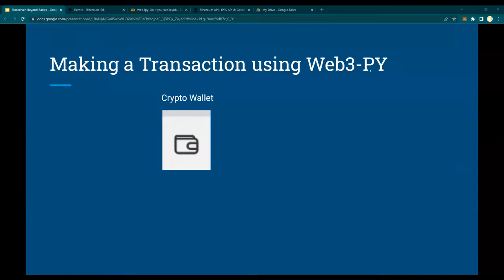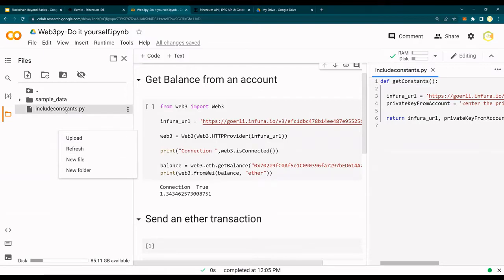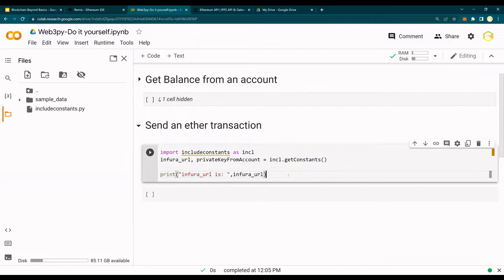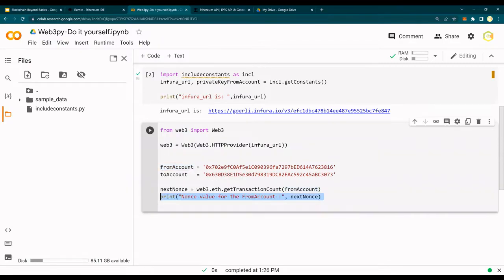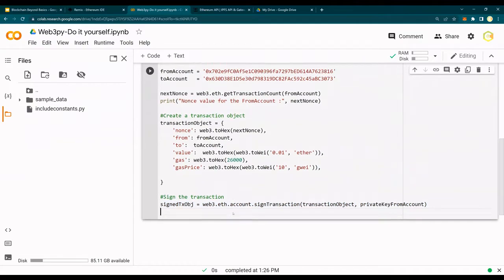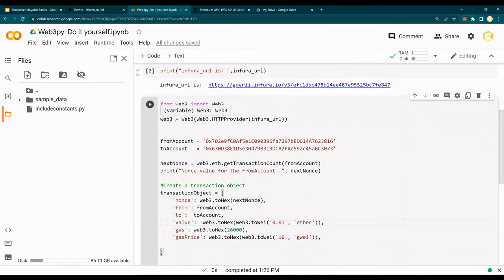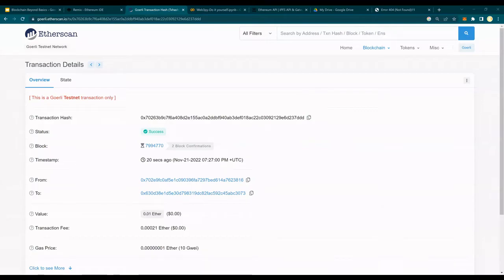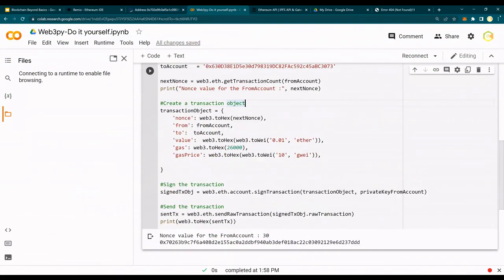Web3PY - Send an Ether Transaction - DIY#2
Web3PY - Get Balance from Wallet - DIY#1
Web3PY - Get Balance from Wallet - do it yourself tutorials DIY#1
Web3 Python do it yourself tutorials
Python for web3 do it yourself tutorials
Blockchain Do it yourself Tutorials
Blockchain 101 - Getting started with Solidity & Web3
Blockchain for beginners
Blockchain DIY
Top 10 Blockchain Terminology - A glossary for beginners
Top 10 Commonly used Crypto Terms
Getting Started with Solidity & Web-3
What are Smart Contracts?
What is Bitcoin?
What is proof-of-work (POW)?
What is proof-of-stake (POS)?
What is proof-of-work (POW) and proof-of-stake (POS)?
How does Bitcoin process transaction?
Protocols in Blockchain
Basics of blockchain explained in 10 min
Blockchain Basics for Layman explained in 10 min
Simple explanation of Blockchain
Concept of blockchain explained
Concepts of blockchain simply explained

By,
Bharati DW Consultancy
What is Ganache?

By,
Bharati DW Consultancy